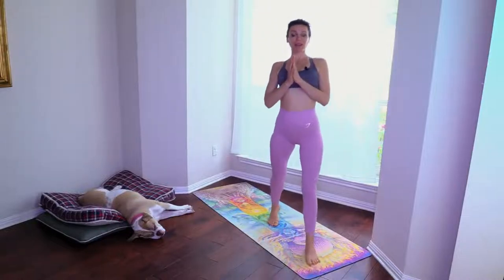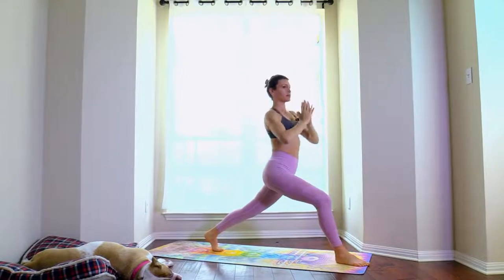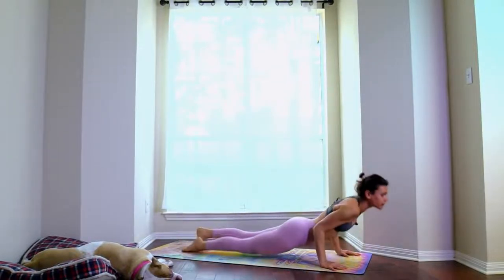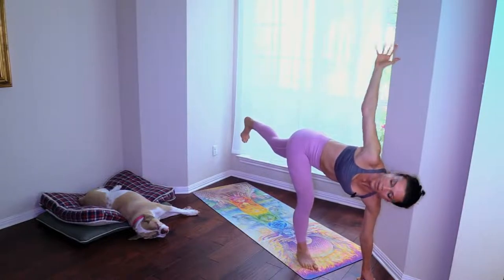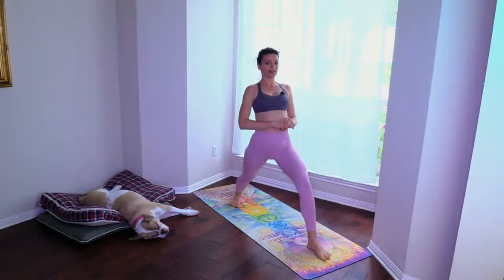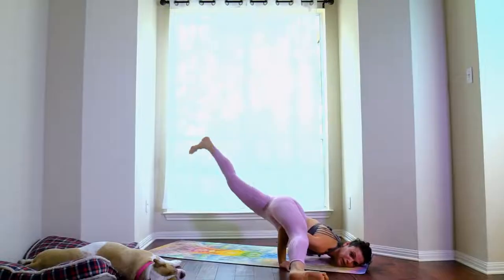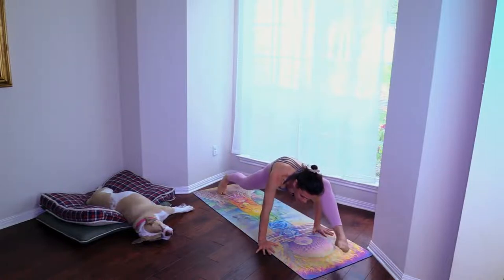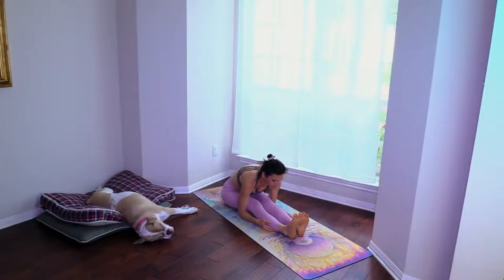Espresso Shot Yoga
20 minute Espresso Shot Yoga Class for All worth of yoga in just 20 minutes. Perfect for busy moms or students. Great for busy days when we still want to get our cardio, vinyasa, and stretching done yet we don't have the time for that. We will work on strength, balance, twisting, flexibility, and cardio.